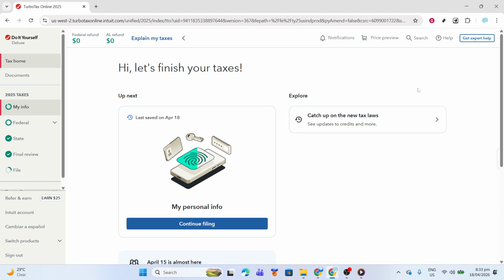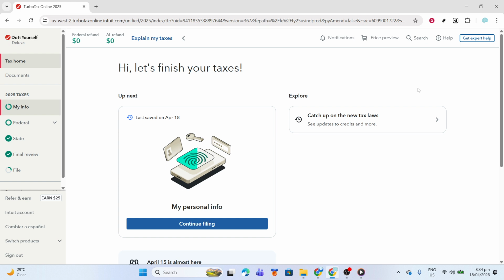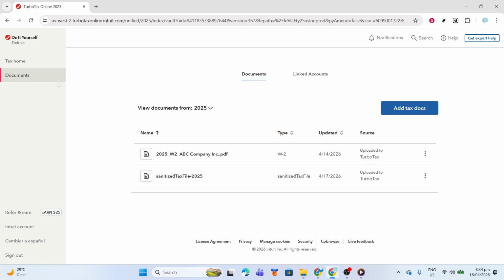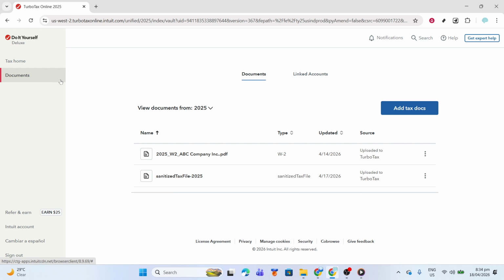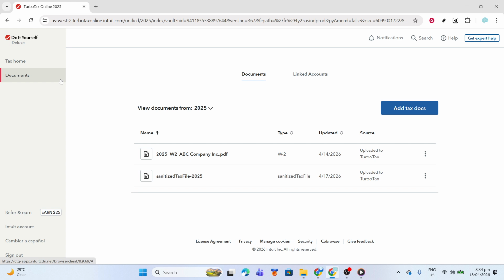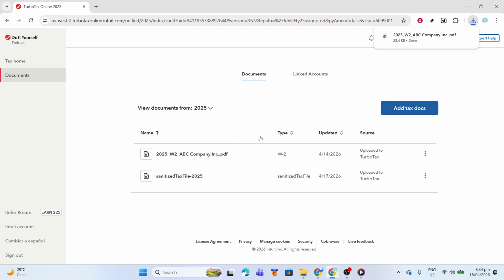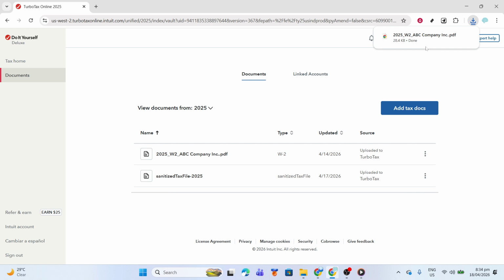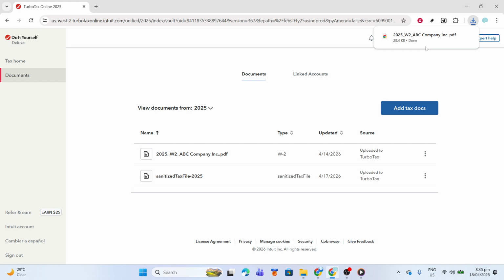How to Download Tax Documents in TurboTax (Easy Guide)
In this video, we discuss how to download tax documents from TurboTax, including your W2 and other tax forms. This easy guide will walk you through accessing your document library, ensuring you select the correct tax year, and retrieving your tax records for the current tax season.

00:00 Introduction
00:26 Go to Documents Section
00:43 Verify Tax Year 2025
01:06 Locate Desired File
01:24 Click Three-Dot Icon
01:39 Click Download
01:56 Find Downloaded File
02:18 Consider Renaming File
02:26 Summary of Steps